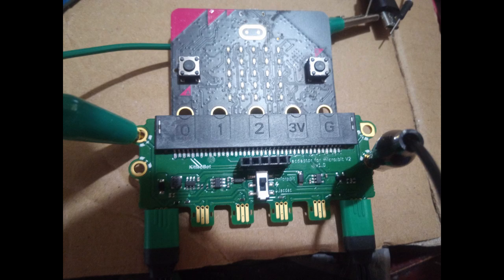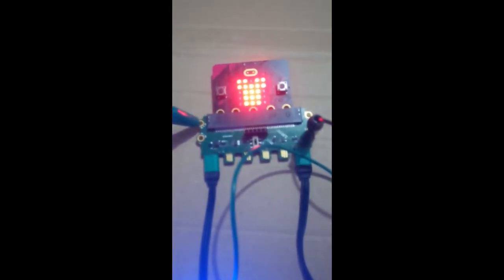jacadaptor external power -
how to supply external power to MicroBit via the Jacadaptor.

Top left connection = VCC ( 5V )
Bottom Right Connection = GND

You can also use bottom left for GND

Switch in middle of Jacadaptor must be in the up position ( Micro:Bit ) when using external power

REMEMBER TO PLACE THE SWITCH BACK IN THE DOWN POSITION BEFORE POWERING VIA THE Micro:Bit!

This shows how to use the built-in wireless functionality of a BBC Micro:Bit connected to some  Jacdac input devices, to control remotely the position of a servo motor

MakeCode Transmitter  demo code ...

MakeCode Receiver Demo Code...

KittenBot RobotBit...

KittenBot Jacdac Kit...